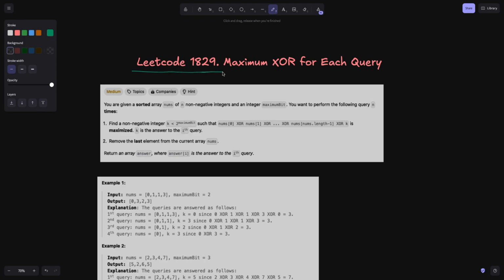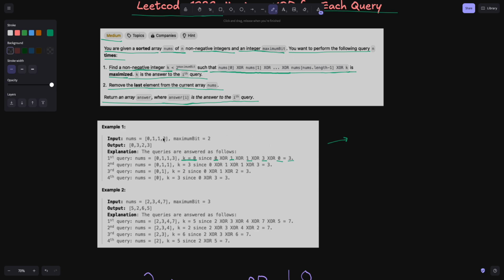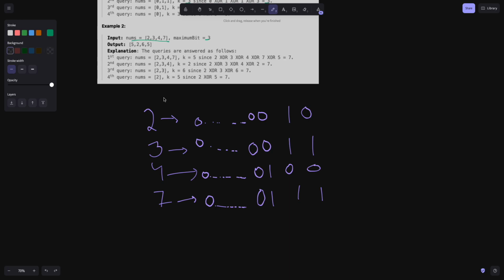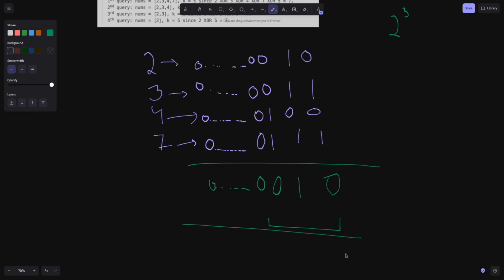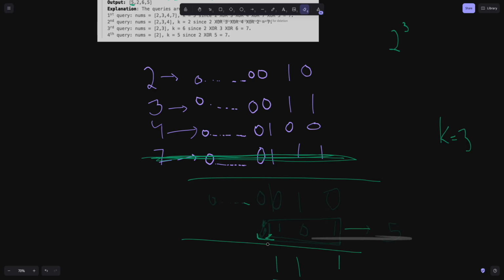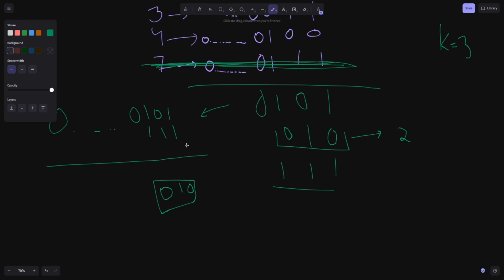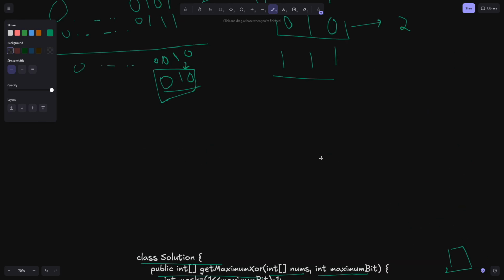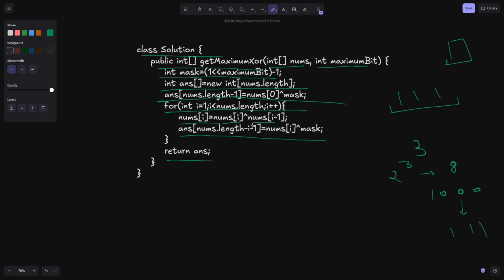Leetcode 1829. Maximum XOR for Each Query